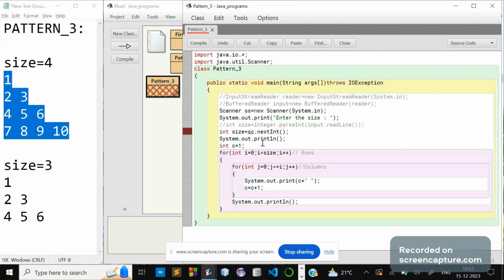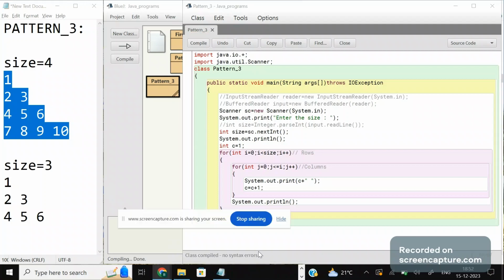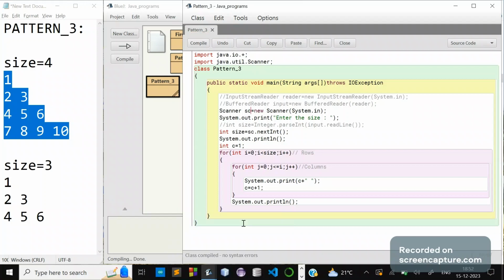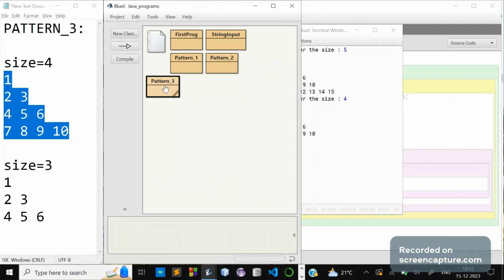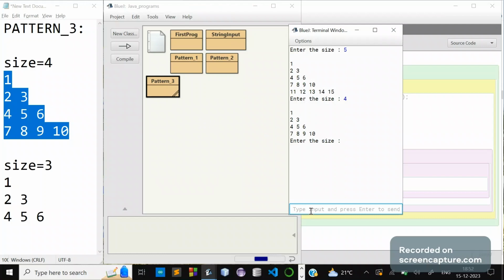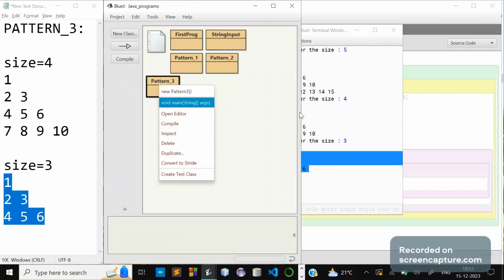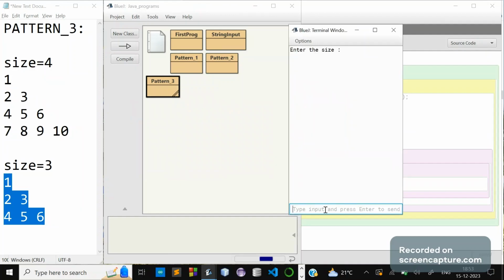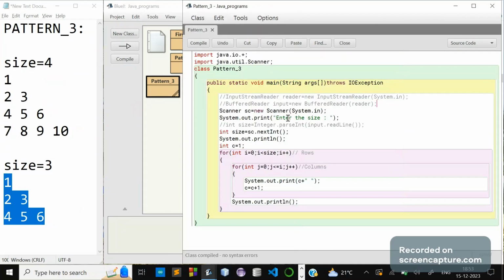Java numbering pattern(Half pyramid pattern) , Pattern-3